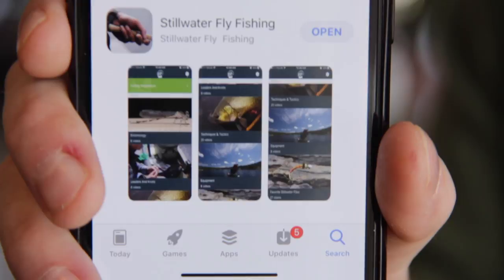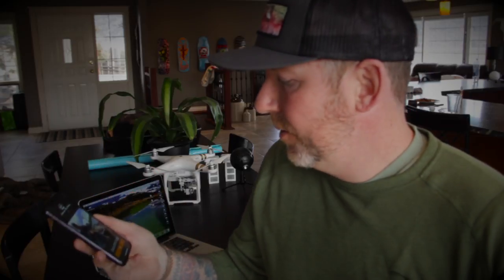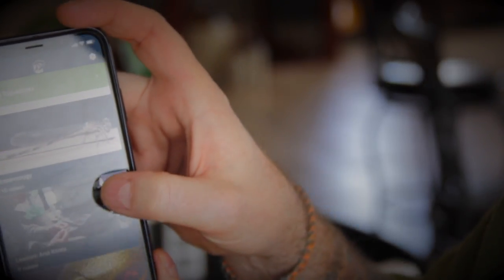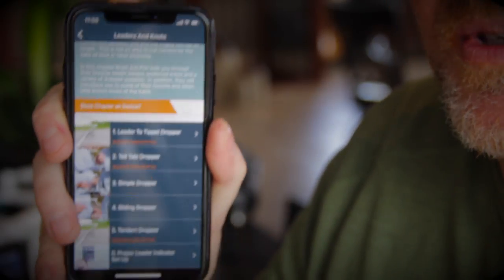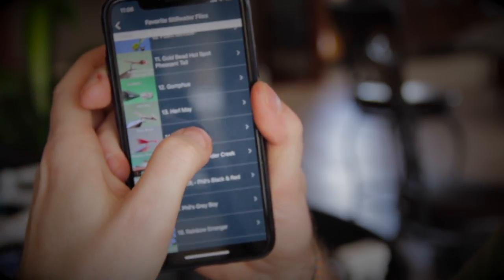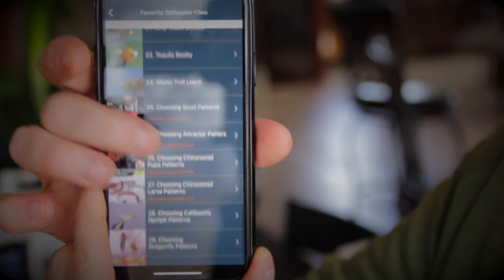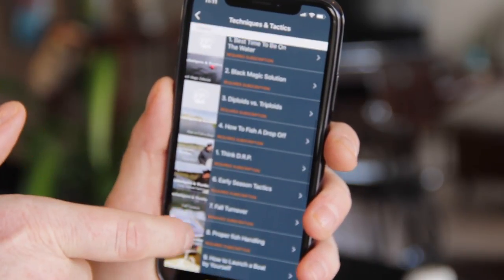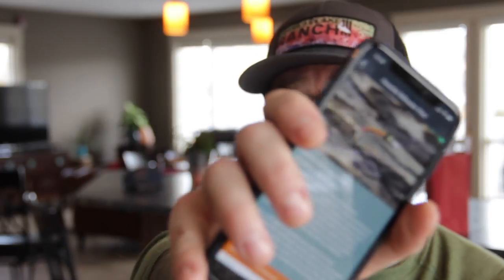FIRST LOOK! Stillwater Fly Fishing App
This video is about Stillwater Fly Fishing App